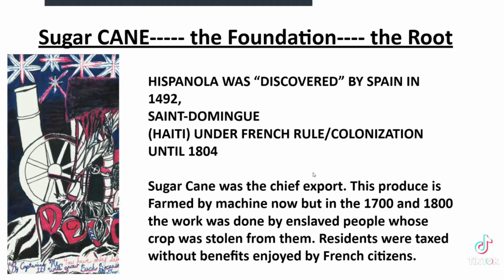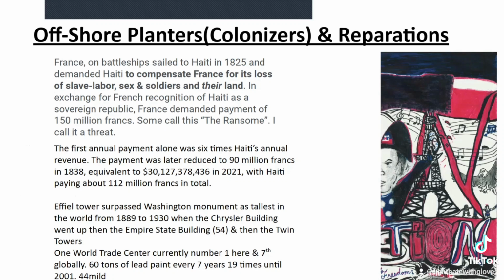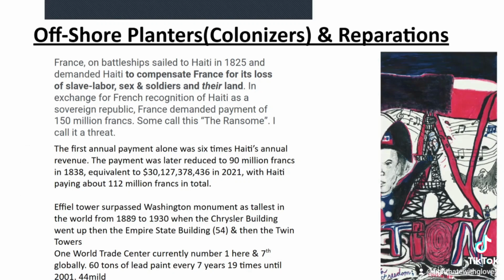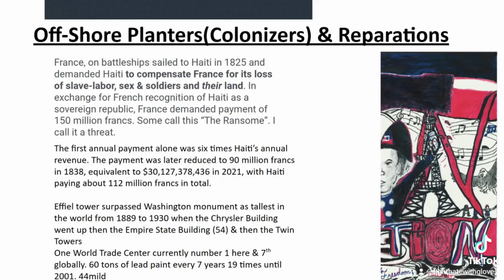Abolition Course Haitian Revolution Presentation By Davon "D" Marque Hall, Wednesday April 12, 2023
My presentation was on the HaitianRevolution and that is why the cover picture is this here. Were you aware that its WorldArtDay? I wasn't but I drew a picture. The picture spells, "Haitian Revolution" and there is blood throughout the picture especially on the lef--- from the left the cannon is aimed up-- its the "H". Sugar Cane is the "A". The first "I" is women including a girl holding a Polish flag. Toussaint is the other I on the otherside of the cross. The cross is the "T". Toussaint is the 2nd "I" but he could just as easily be Jean-Jacques D. or another leader. The eiffle tower is the second "A" and the red "N" is actually the yarn on a drum. Look at the Crest of Haiti and you see drums with red yarn and cannons. There is also a trumpet in the picture and music notes and the roots are also books. There is an eagle flying overhead to the far-right. There are children and parents (hidden) (to illustrate unaccompanied Migrant children and infants) holding onto the eiffle tower and each other underneath of the eagle. Toussaint was educated thats why the soil and roots are also book covers and pages.